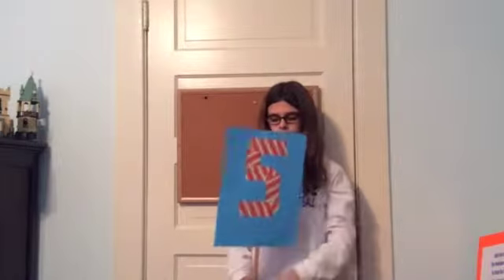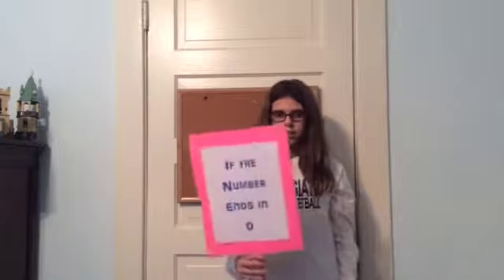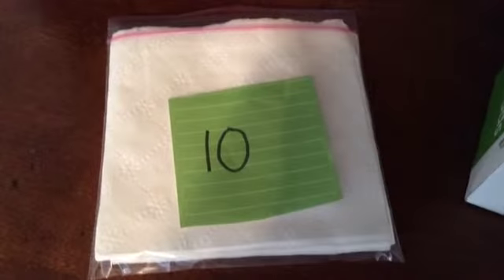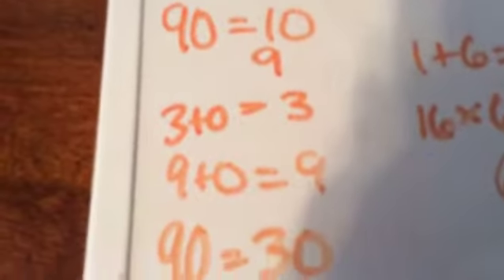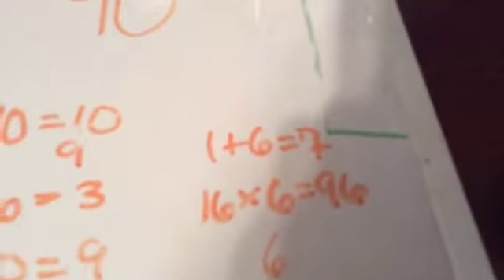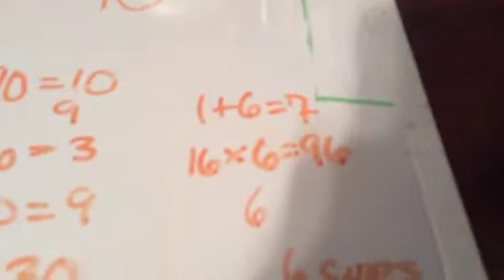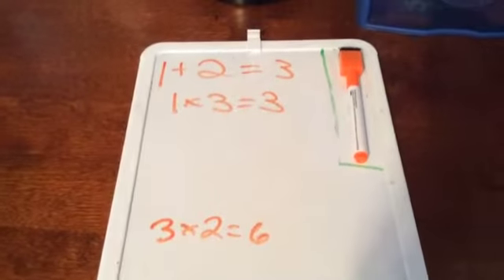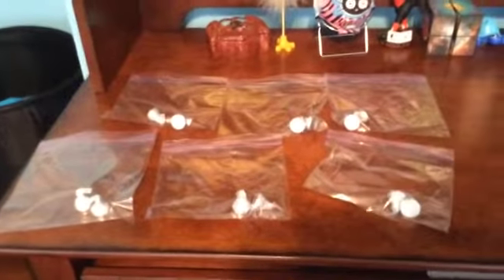Math by Emily: Rules of Divisibility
This video was created by sixth-grade student Emily S. and was shown at the 2014 Norfolk Collegiate Middle School Film Festival on May 28, 2014.

Norfolk Collegiate: Engaging Students. Inspiring Success.